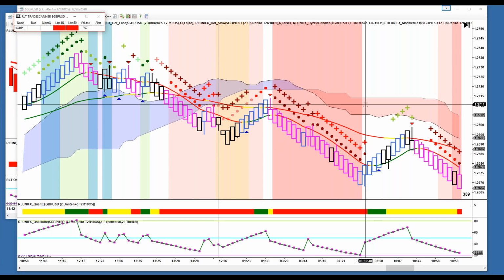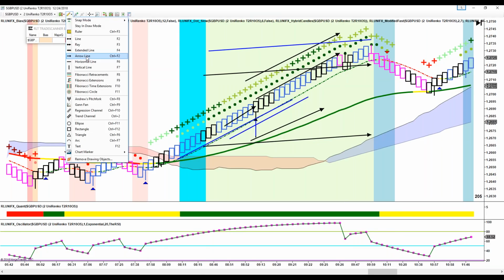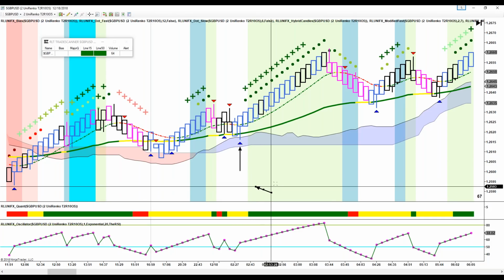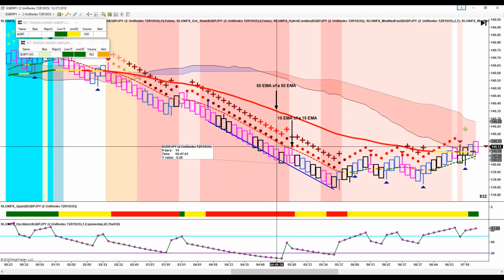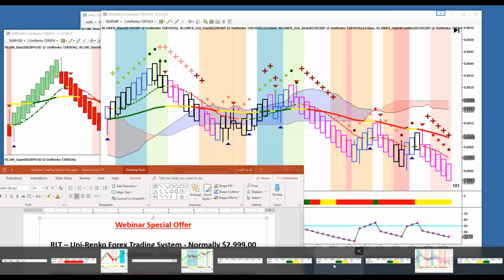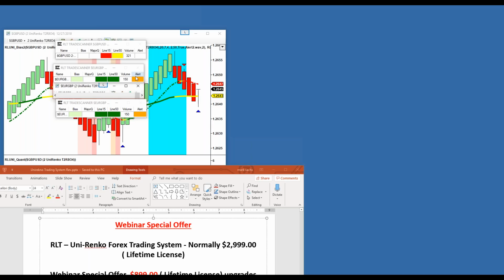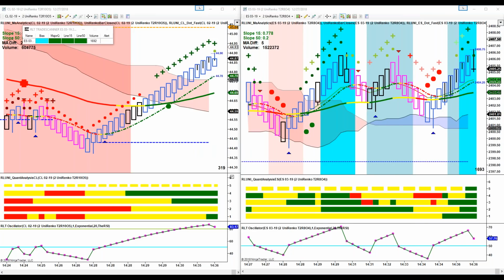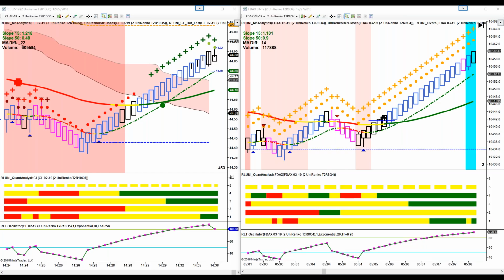How to find the perfect trades on any Forex Market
Aren't you fed up with those guru-frauds who made millions of dollars trading a "simple system" and now want to sell it to you for $129.00 a month.

They rarely trade live and if they do its like a circus. Trades appear and disappear, no targets or stops are ever projected and when they do announce a trade execution they are always already up 5 ticks.

These companies sell their software for thousands of dollars a copy and then hide.

Make 2019 the year Chinese Year of the, "Bull". Trade with Gary and me as we trade the right edge of the chart every day.

Its not easy and its no piece of cake, but we are going to make you money, I guarantee it.

In fact, we are going to blow you away with all the information you get, the powerful trading techniques we use and the power of the software we leverage.

Get in now at as 2018 comes to a close. The time for losing money is at an end.